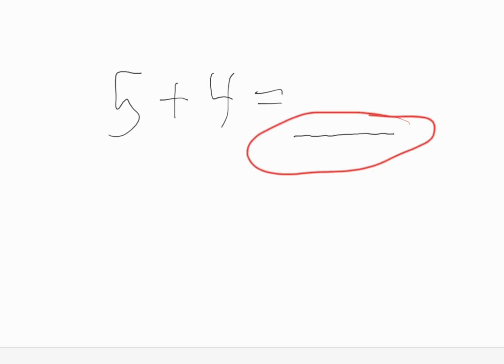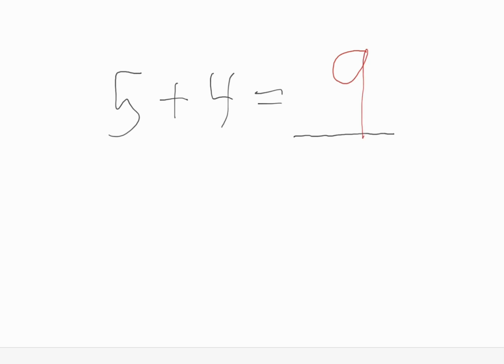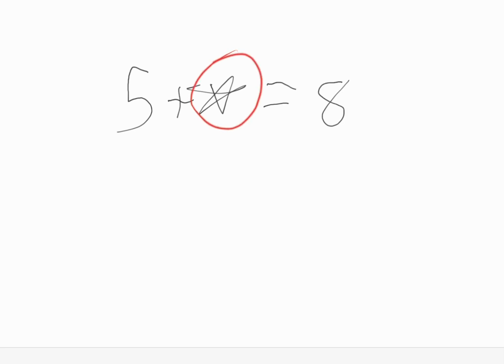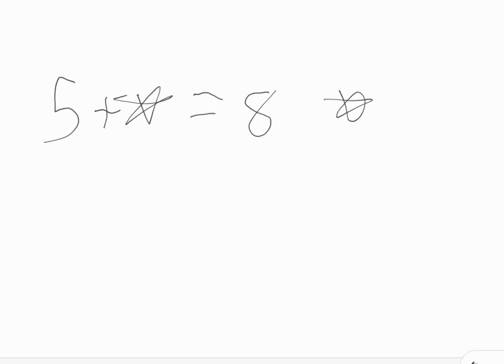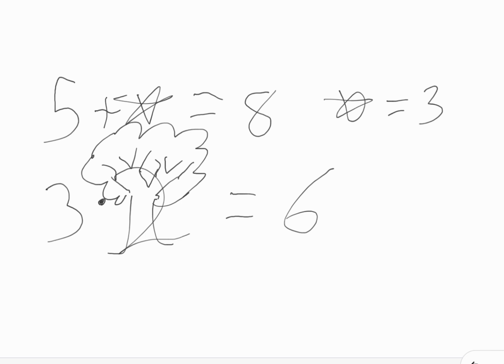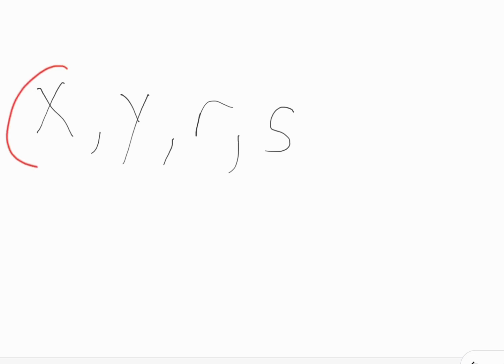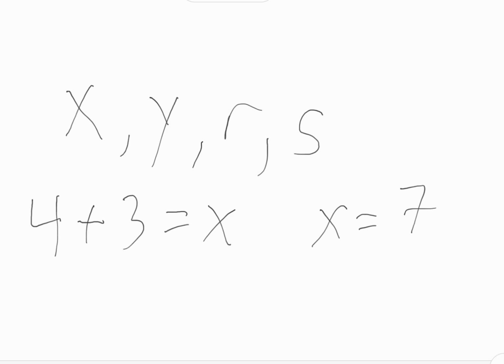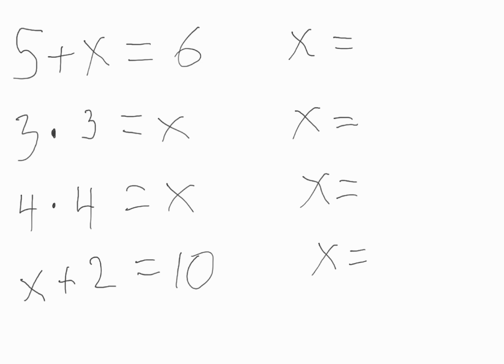What is a variable?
Before you can effectively simplify expressions or solve equations, you need to understand what a variable is. This video goes into depth as to what a variable is.